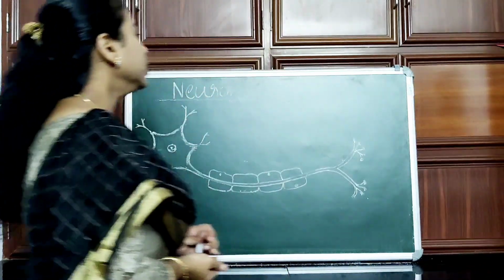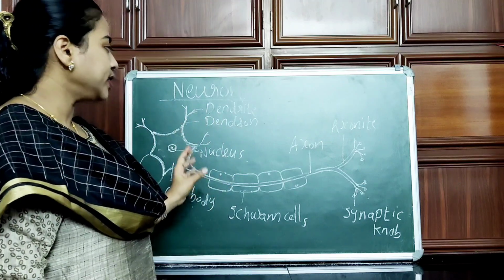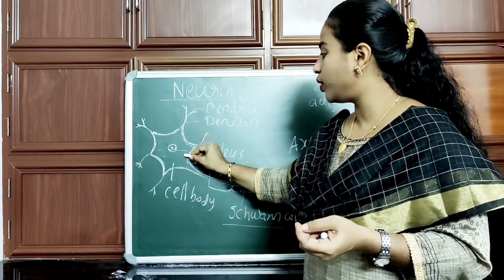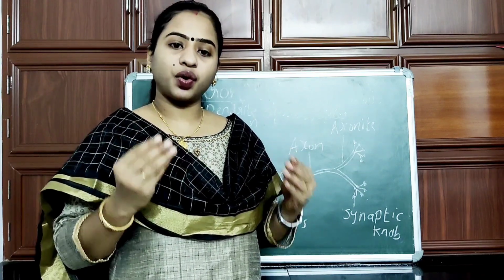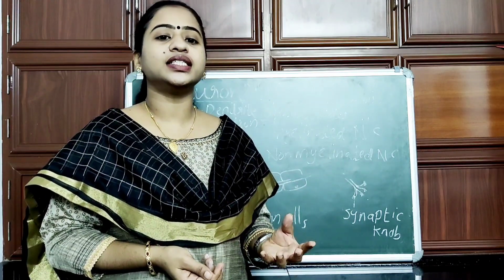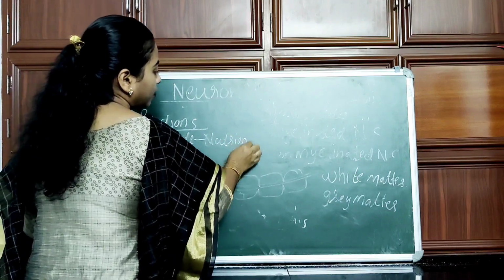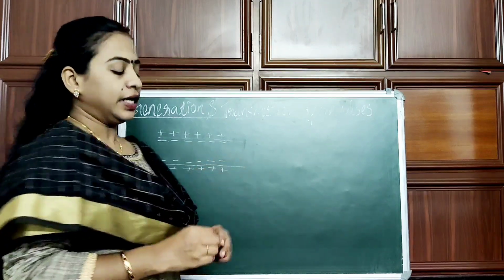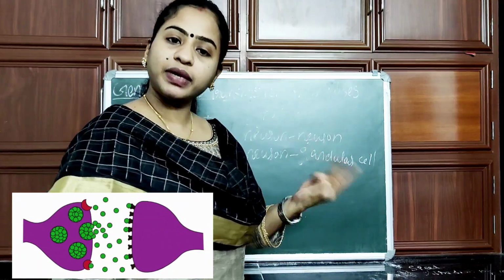Sensations & Responses#10th biology English medium#Neuron#Stimulus#Transmission of impulses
10th biology#chapter 1#Sensations & Responses